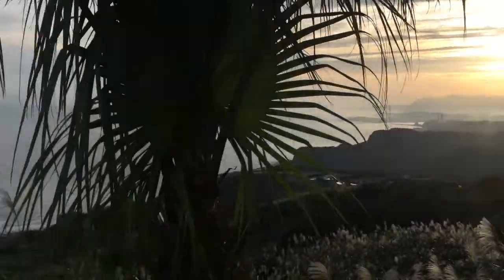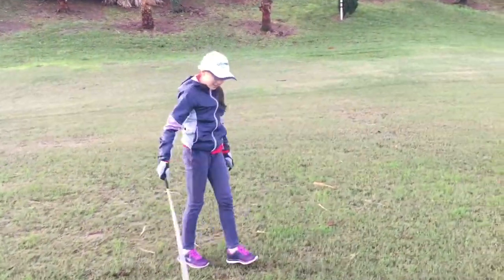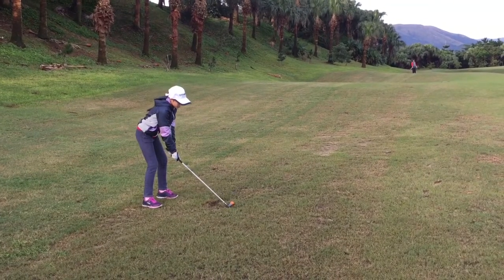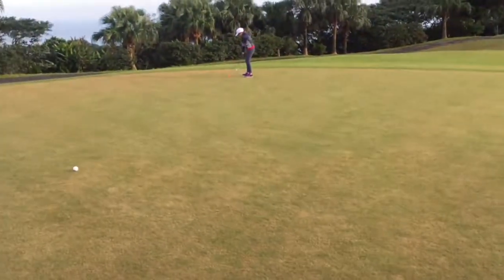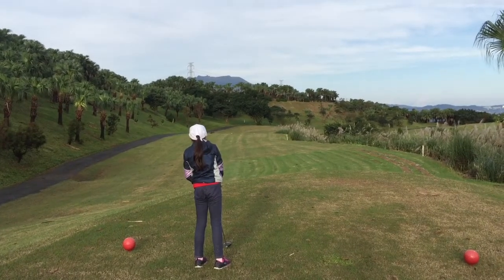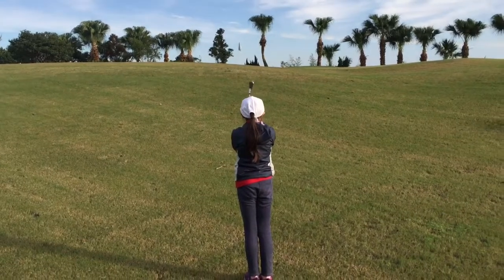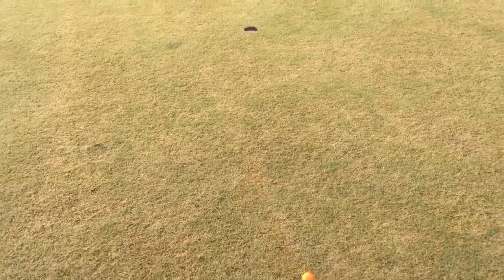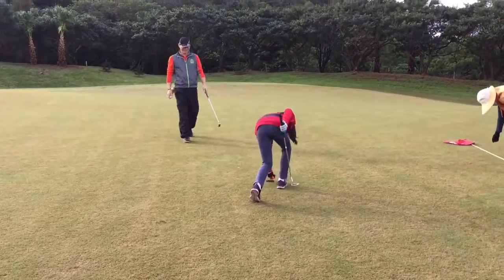Jade Garden course Vlog - winter golf part 1 (40)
Finally the weather is good so Cassie and Coach dad have gotten out on course.

This is first of 2 parts where we video 4 full holes of golf and get an idea how Cassie’s work at the range transfers to the course.

Spoiler alert she makes an amazing shot, so you need to watch to the end to catch it!!!

Part 2 will be released Tuesday and there is an amazing shot in that one too.